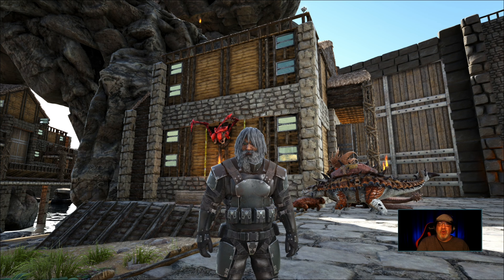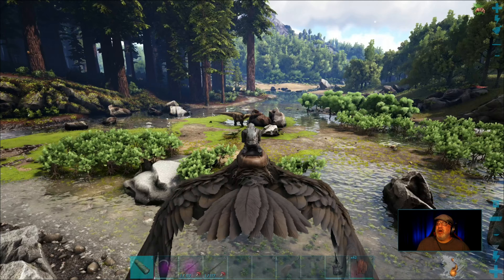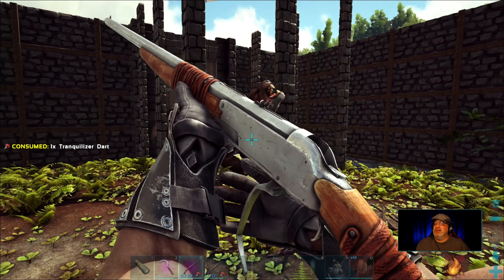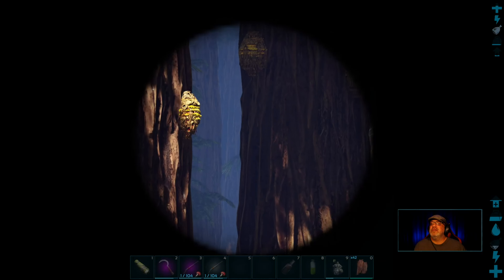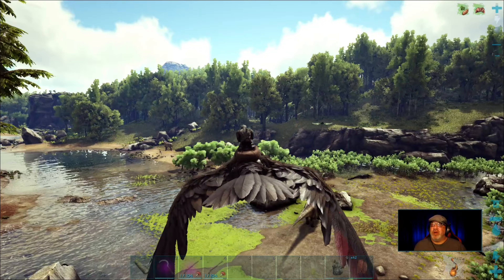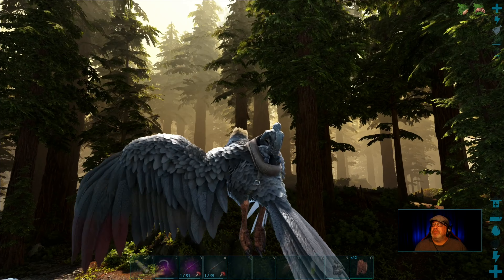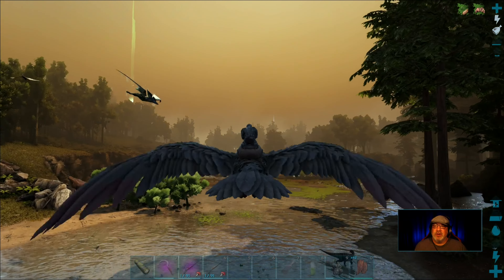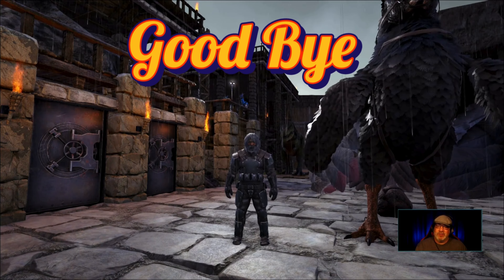Catnip (Episode 31) Old Guy vs Ark: Survival Evolved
Welcome to The Island

The Old Guy is determined to beat The Island solo.  Prediction:  Failure.